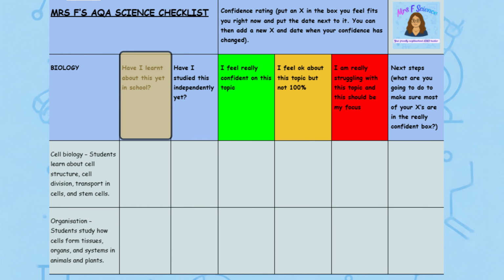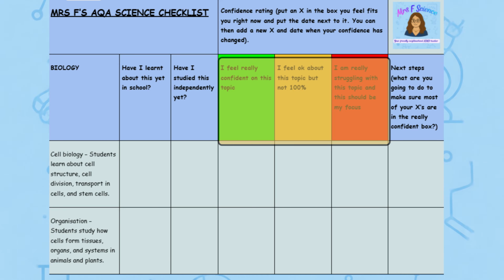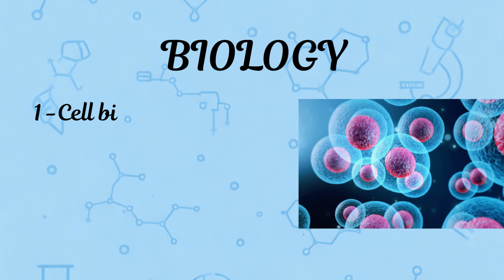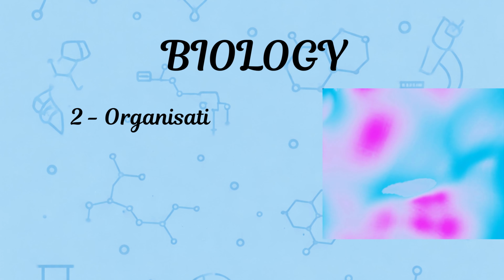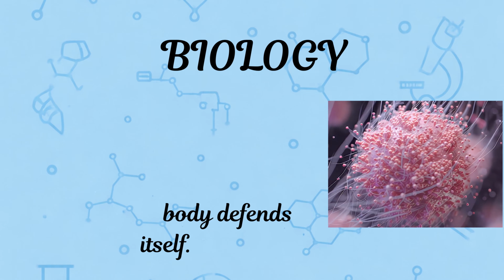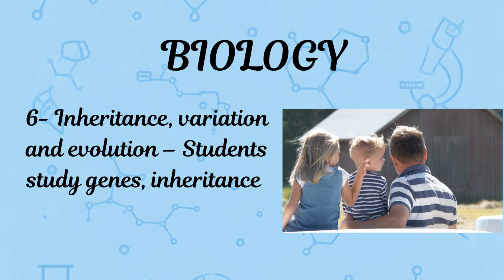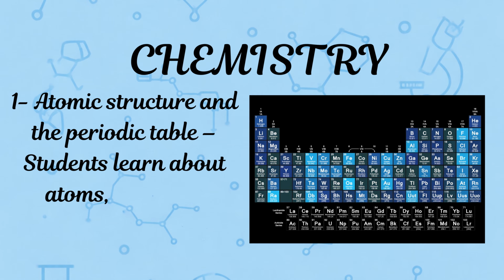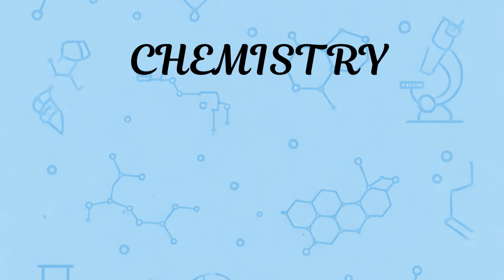Don't Fail GCSE Science - Watch This First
A FULL AQA GCSE COMBINED SCIENCE WALKTHROUGH 2026

Chapters:
0.55 - How to complete the walkthrough
3.44 - Biology
7.11 - Chemistry
10:57 - Physics

etsy store
ADHD UK - adhd.co.uk

A GCSE science revision channel specific to the UK AQA Secondary Science Curriculum

While every effort is made to ensure accuracy and alignment with the AQA curriculum, this content does not replace teaching in school, official textbooks, or guidance from AQA. Specifications, exam requirements, and mark schemes may change, and students should always refer to the official AQA specification and materials for the most up-to-date information.

Viewers are responsible for how they use this information. The creator accepts no liability for exam results or outcomes based on the use of this content.